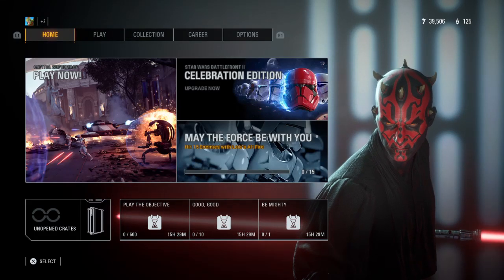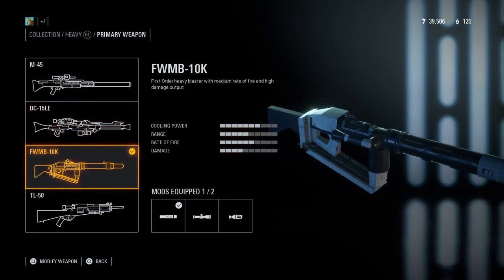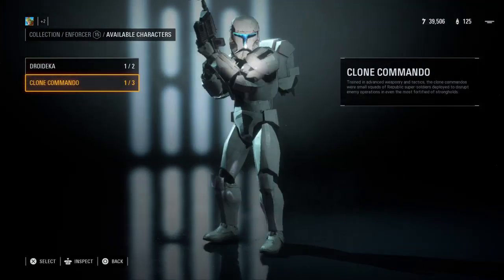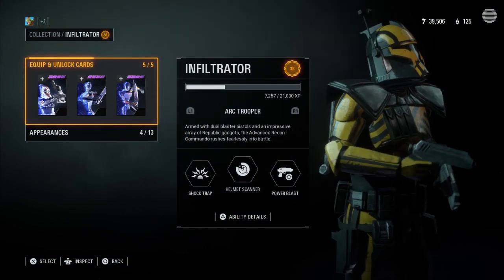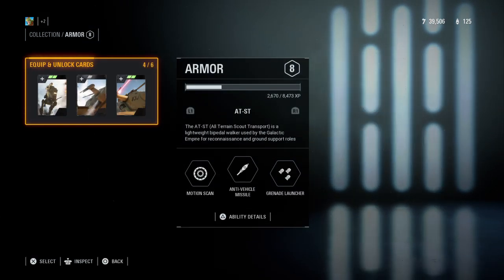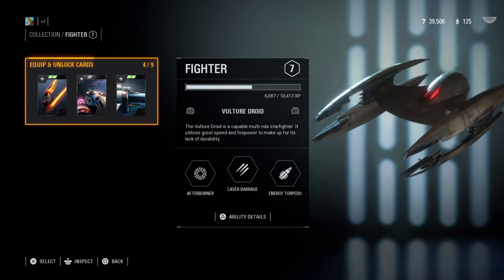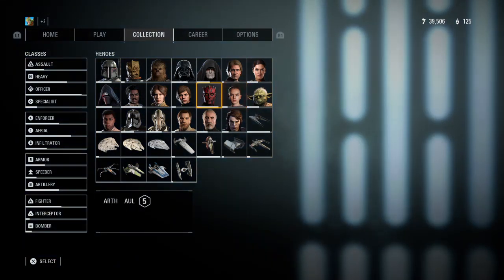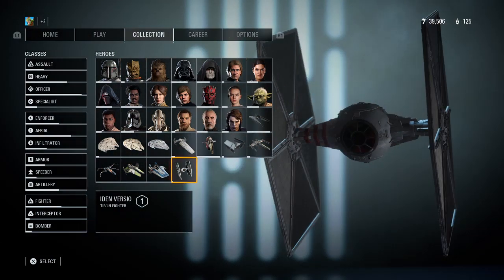Star Wars BF 2 character review